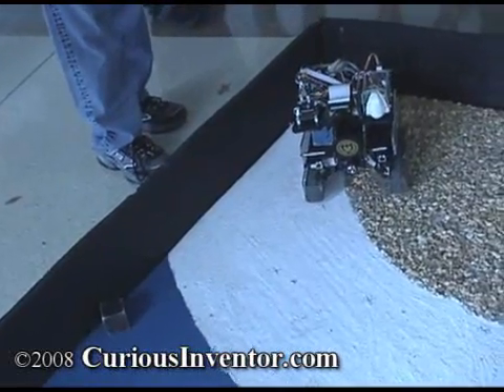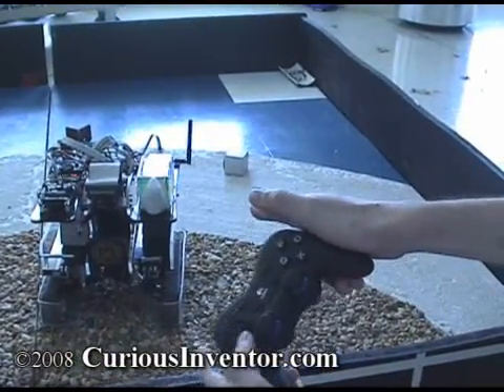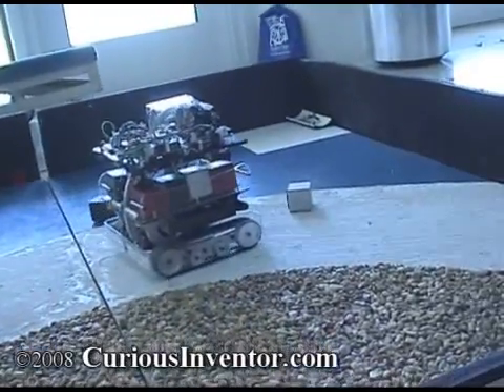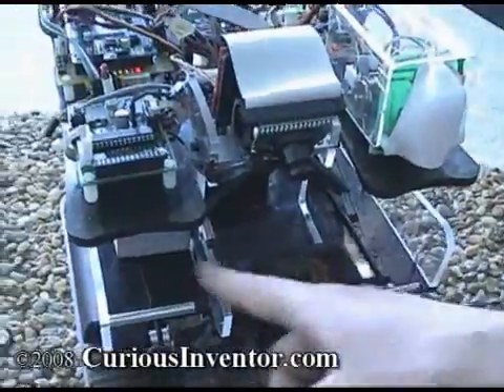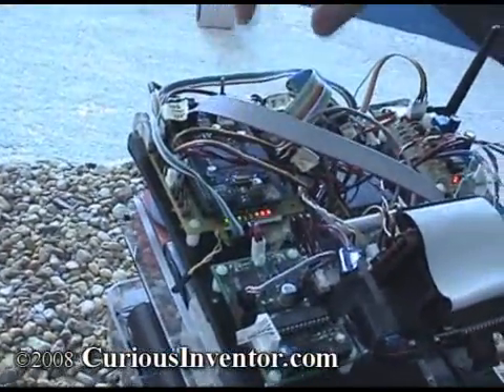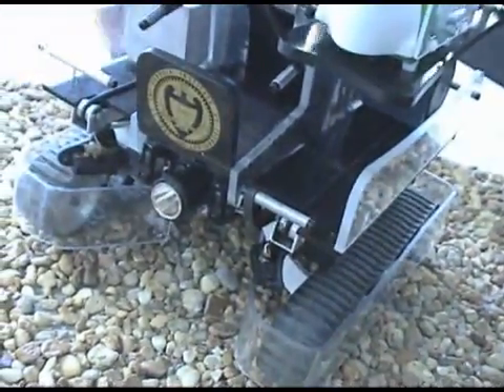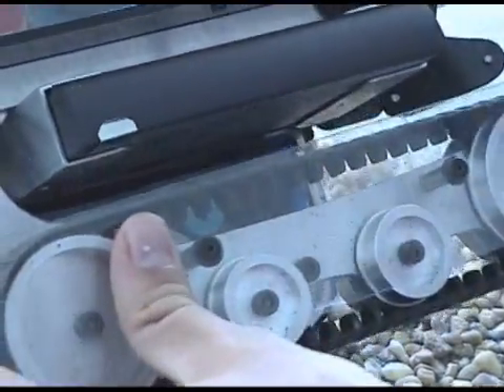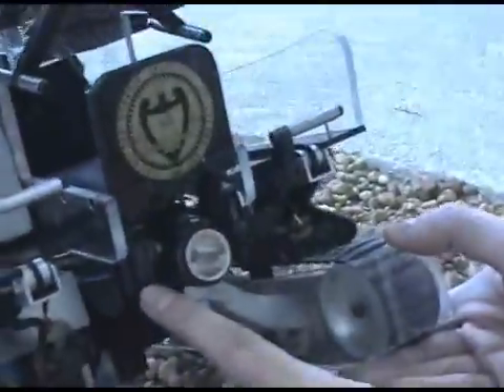IEEE Robot Team's Competition Bot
One of GaTech's Robot Clubs demos their latest bot.